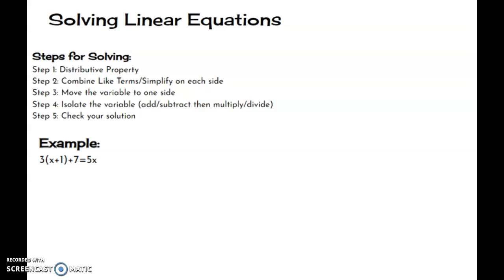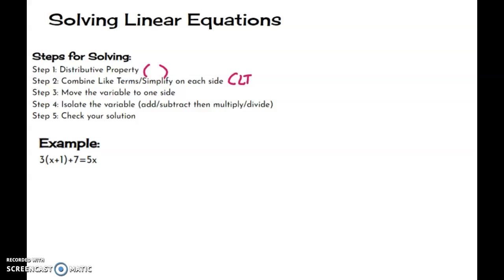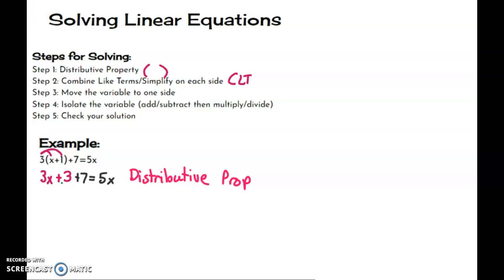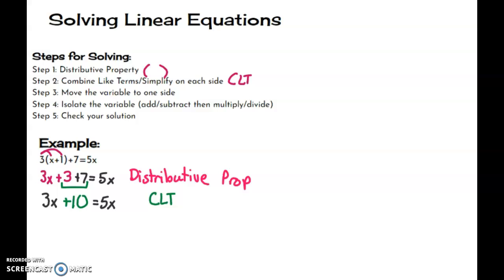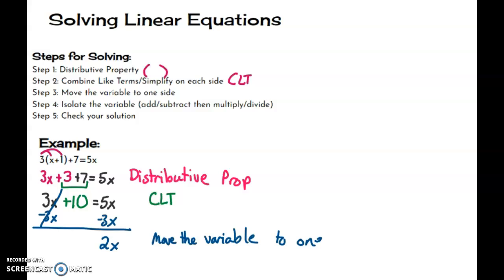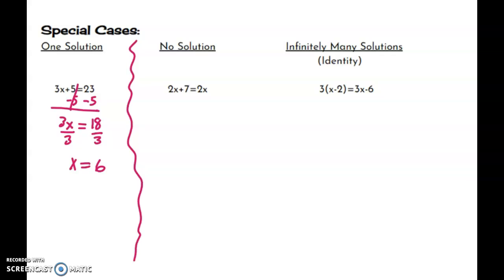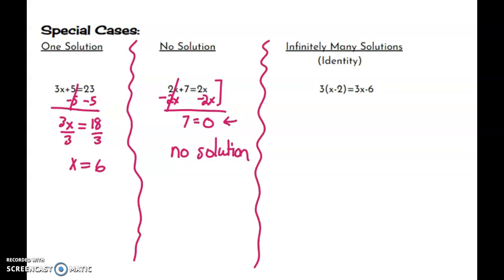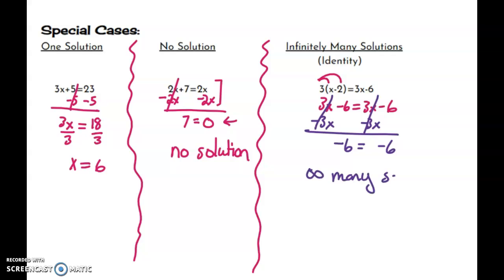ALG1 1.1-1.3 Foldable Video Notes